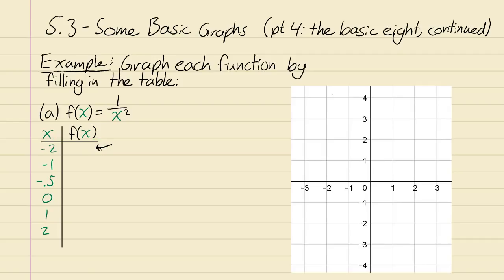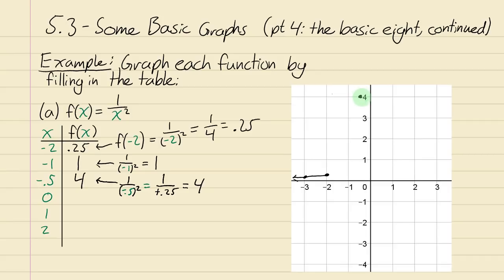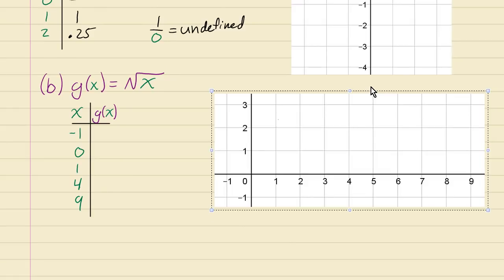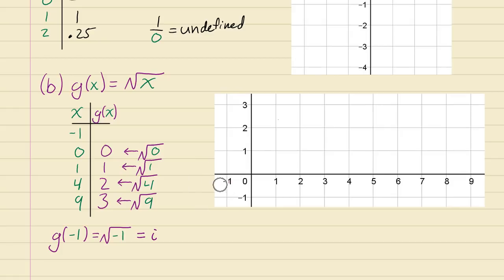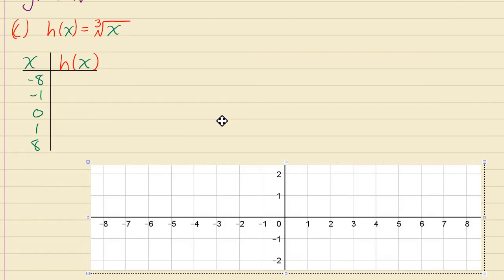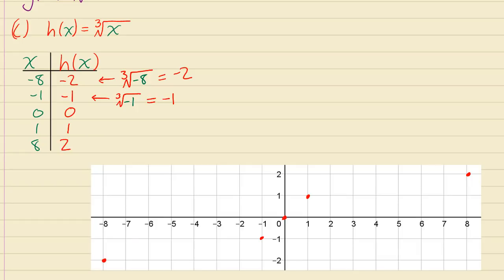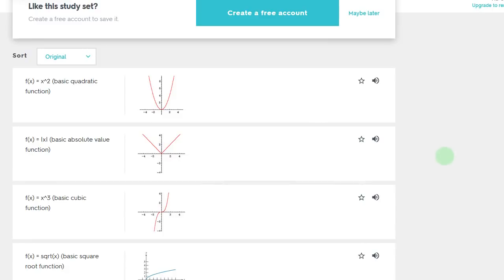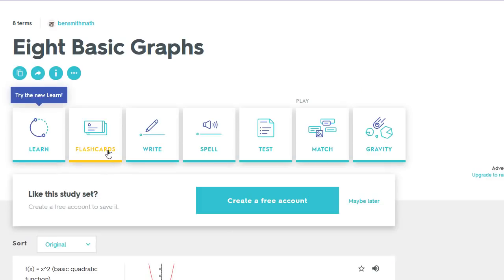5.3 - Some Basic Graphs (pt 4: the basic eight, continued)